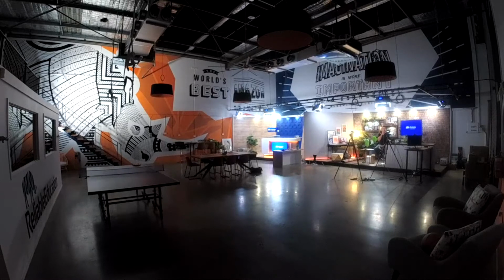How Product Research Can Make Your Amazon Business Explode - Reliable Education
Have you wondered how product research can make your Amazon explode?  You need to stand out based on what you see.  Product research can help you choose the right product and how to make your product visually stand out.  Watch the video now to learn the tactics to make your amazon product stand out and explode in revenue for your Amazon online business.

Want to grow your online business even faster and learn how to earn money online?

Go do it.

Get a hold of me everywhere.

Are you wondering how to make money with an online business in today's environment? Have you been curious to see how you can get Amazon or Ebay to work for you? Then you are in the right place!!!

The goal of this channel is to help you learn step by step how to make money with an online business on amazon. This isn't just motivation, it is step-by-step instruction on developing the entrepreneur life you've been searching for. You will learn all about selling on amazon through reselling, amazon FBA, Amazon FBM, Amazon FBA wholsale, dropshipping, etc.

Now is a great time to start your side hustle and start to make money on autopilot. With our training, you can build a passive income on amazon. Excited?!?! Then let's jump in.